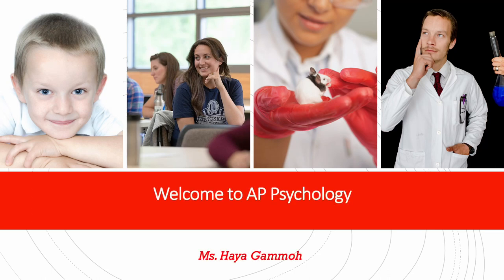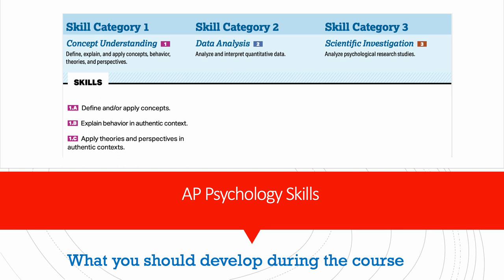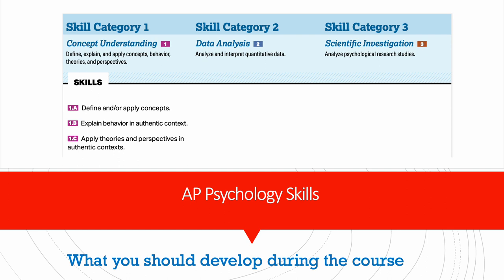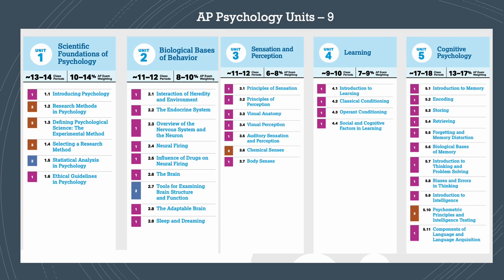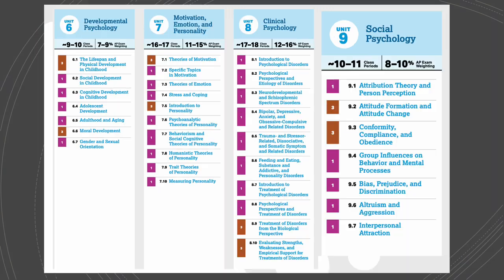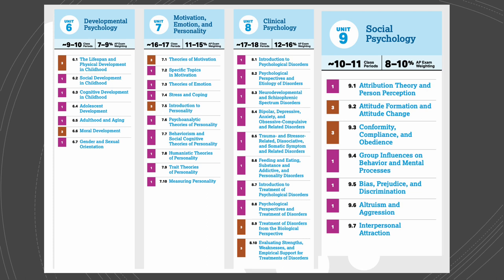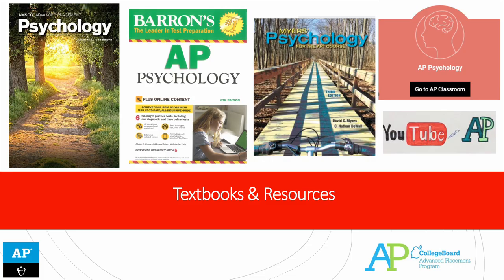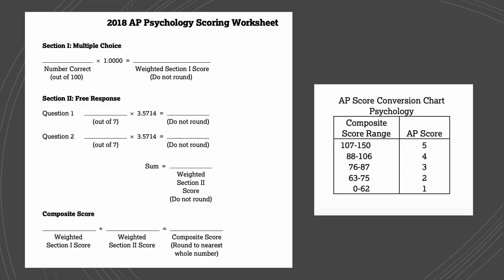AP Psychology welcome & intro video- by Ms.Haya Gammoh